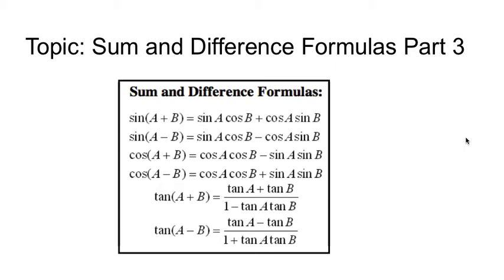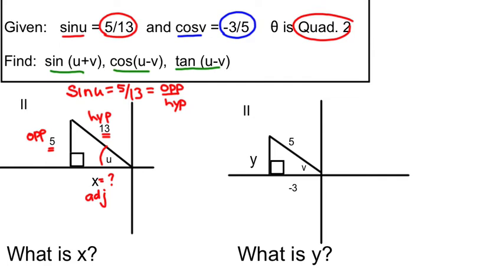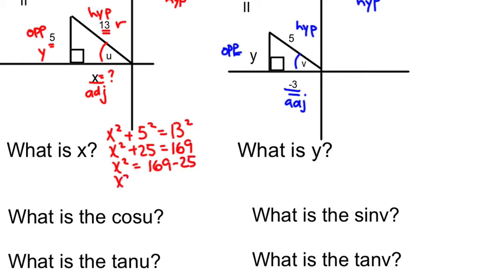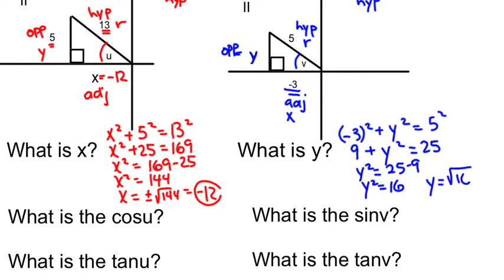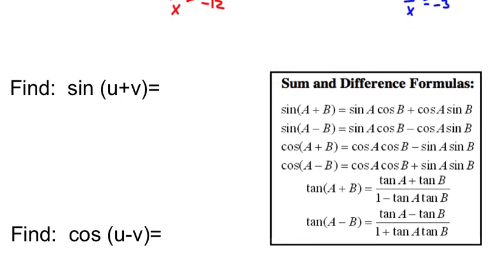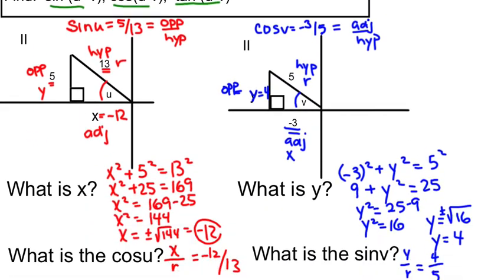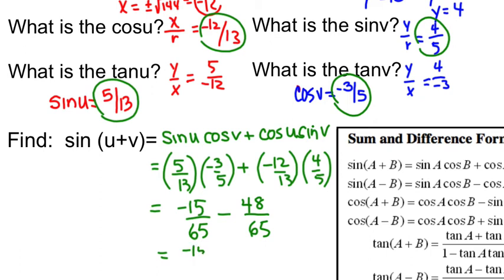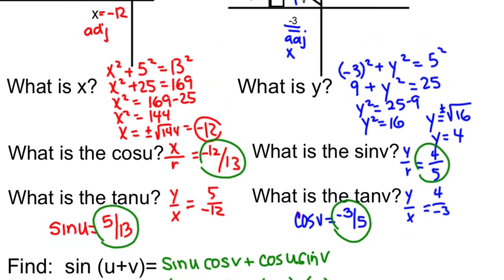Sum and Difference Formulas Part 3